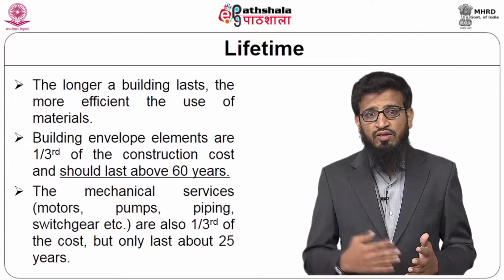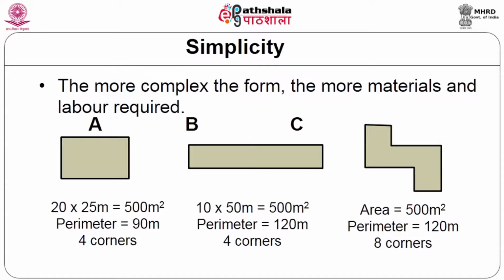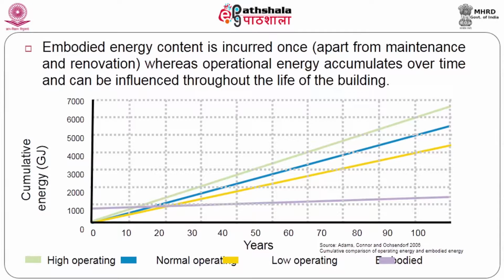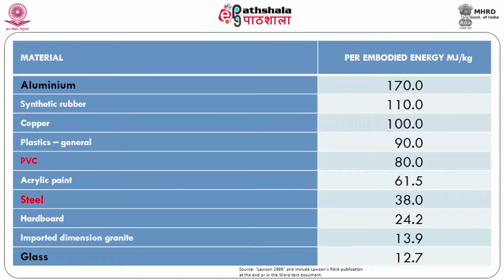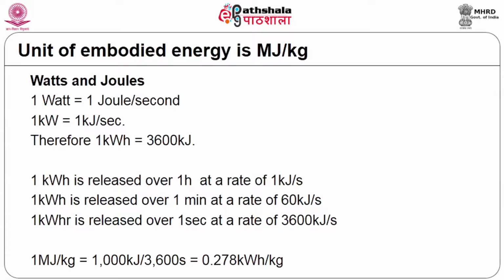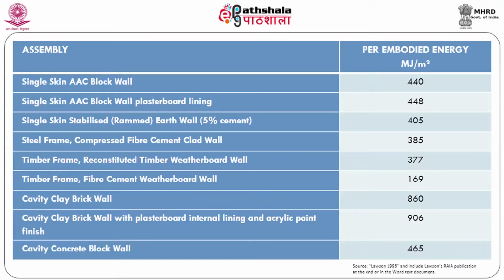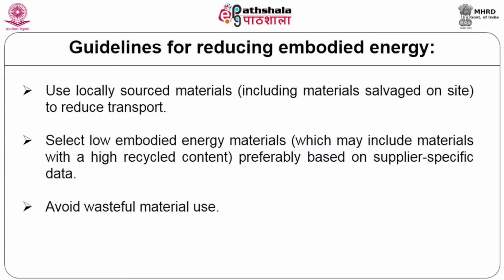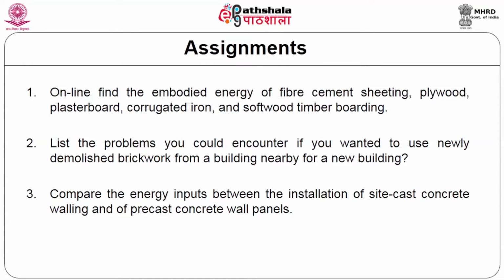Recycled and Embodied Energy 1 (ARC)